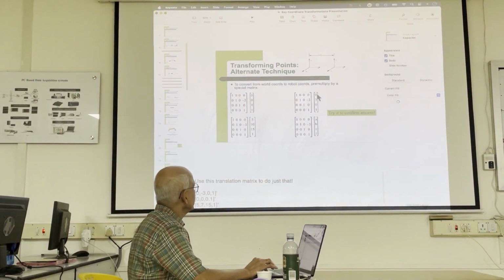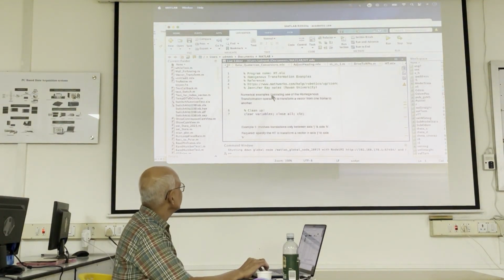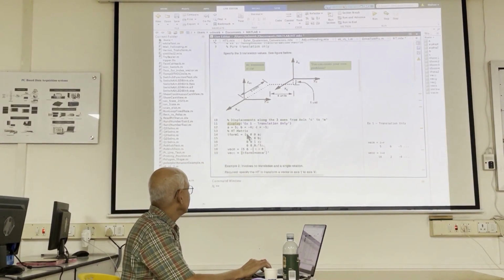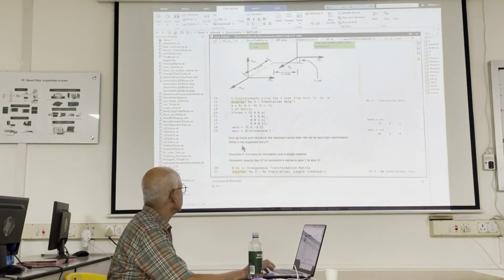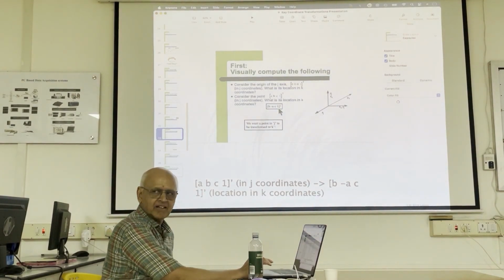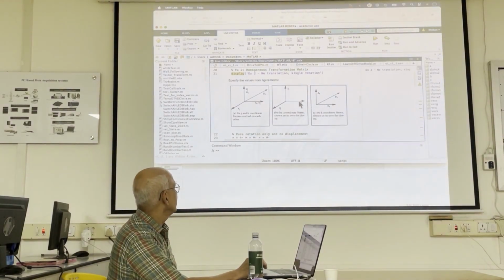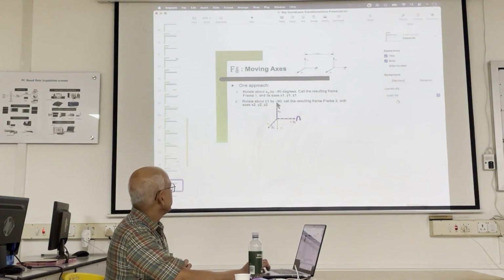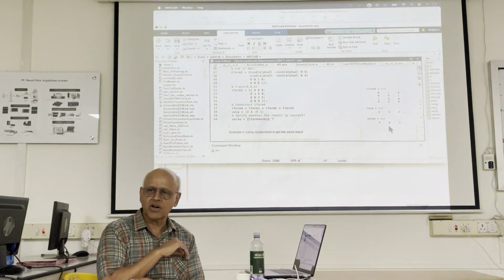Fundamentals of Robotics and Introduction to ROS (25/02/24) Part 2